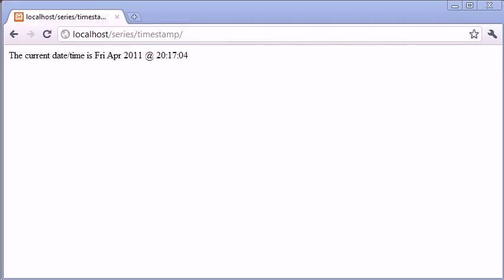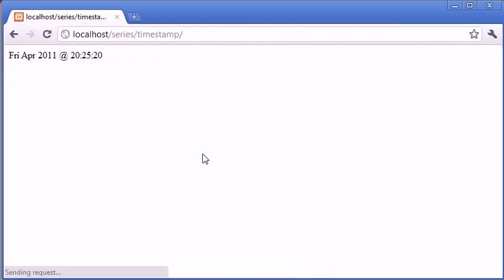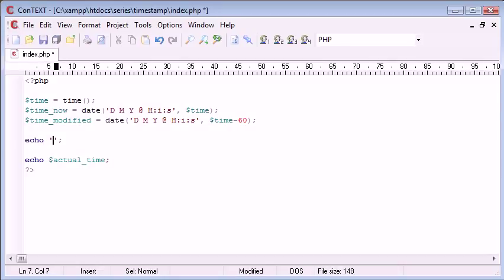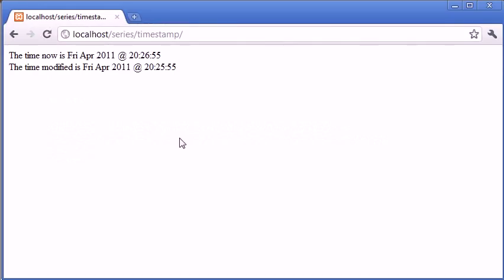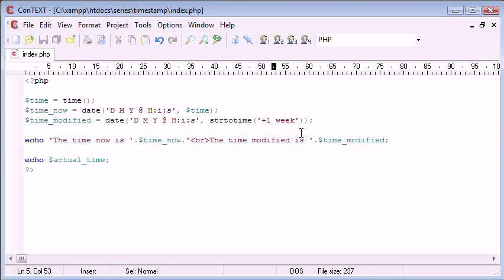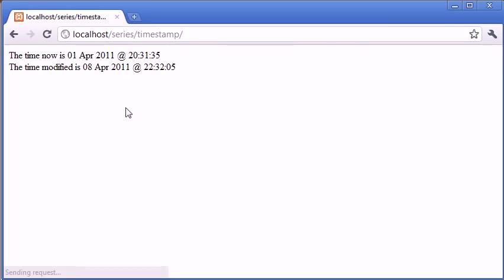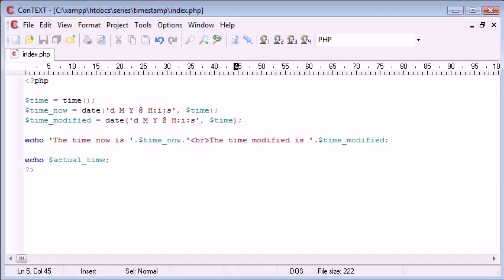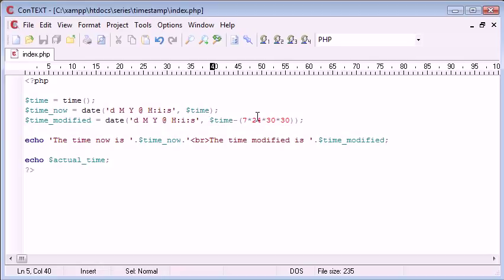Beginner PHP Tutorial 59 Modifying timestamps